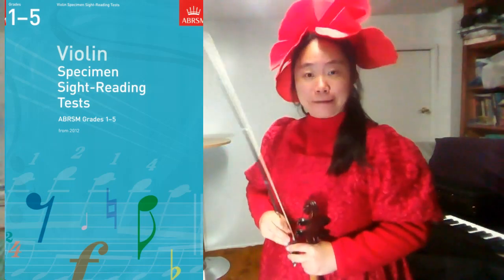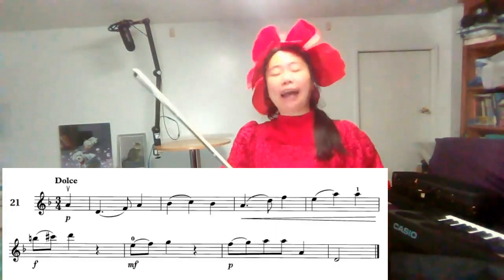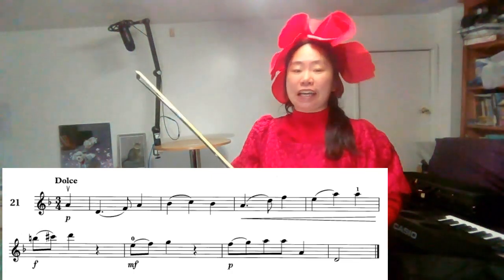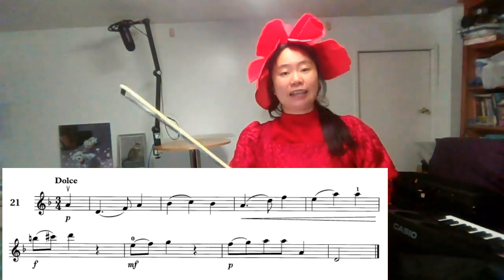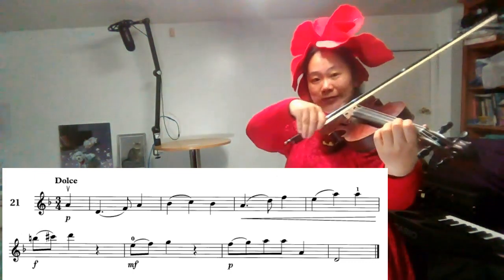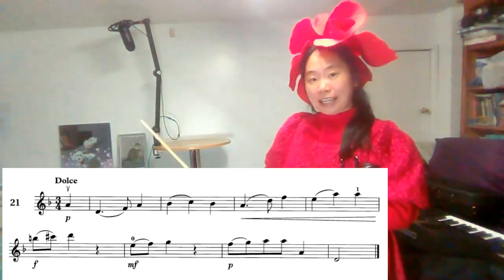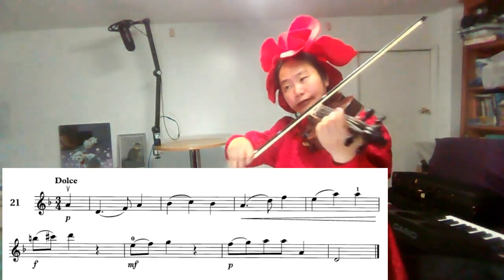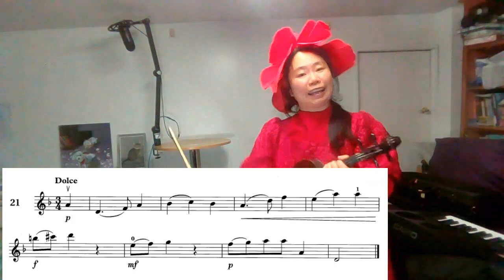21 Dolce | ABRSM Grade4 Sight-reading 2012 | 英皇小提琴即兴阅读4级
"Dolce" is an Italian musical term that translates to "sweetly" or "sweet" in English. It is used as a performance directive to instruct musicians to play or sing a piece of music in a gentle, tender, and melodious manner, with a sense of sweetness and affection. When a passage is marked "dolce," performers should aim to produce a warm and expressive sound, often emphasizing lyrical phrasing and delicate dynamics. This term is commonly found in the markings of compositions, particularly in passages where the music requires a soft and tender expression.

The D minor has its relative major F major with key signature B flat, and the raised 6th note B natural and the raised 7th note C sharp.

We will play D melodic minor in two octaves (ABRSM Grade 3 Scales).  We will stop on its key note D natural, the third note F natural and the fifth note A natural.

Tempo: crotchet beats = 80